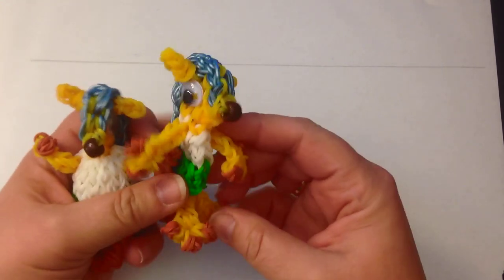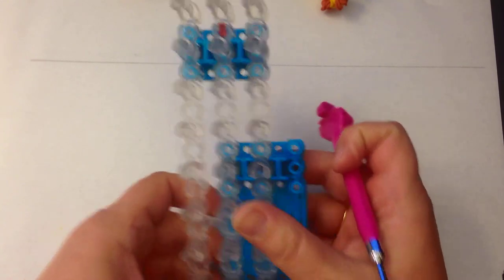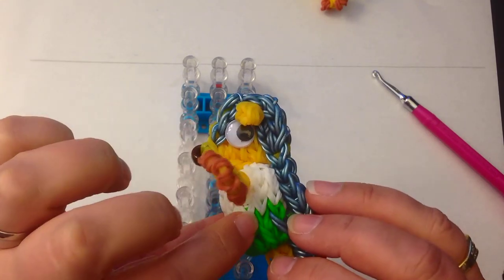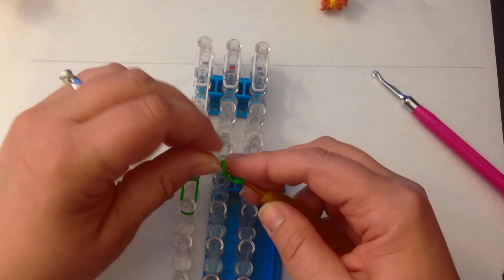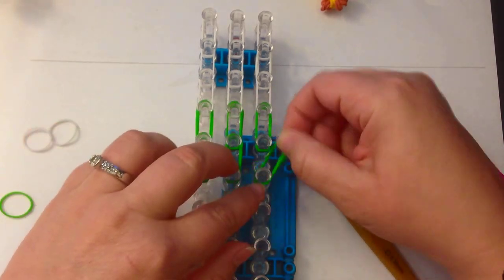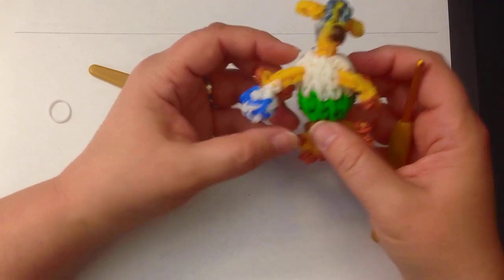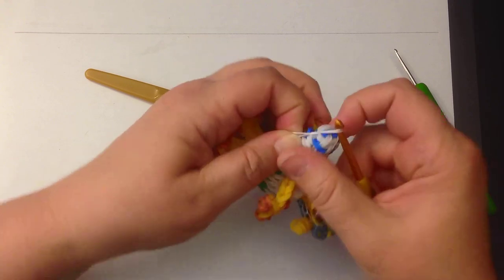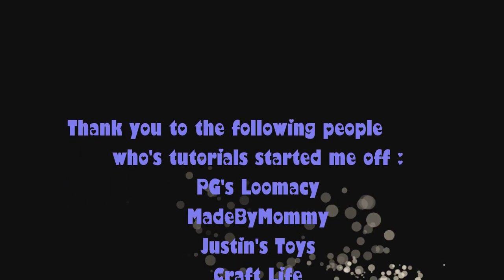Rainbow Loom 3D Fuleco 2014 FIFA World Cup Mascot Action Figure/Charm - Gomitas